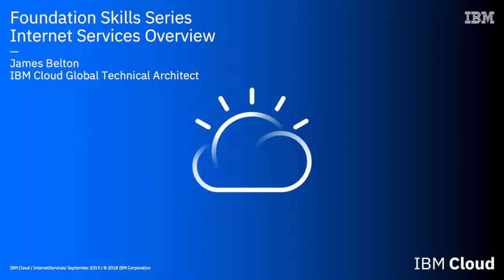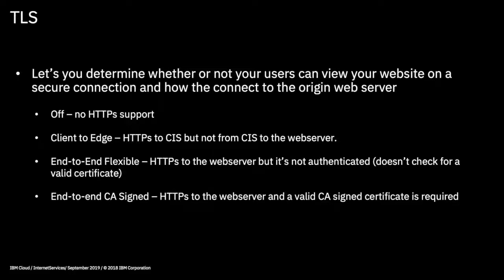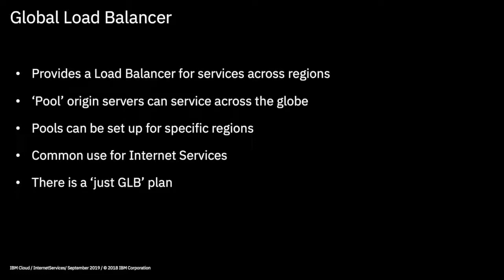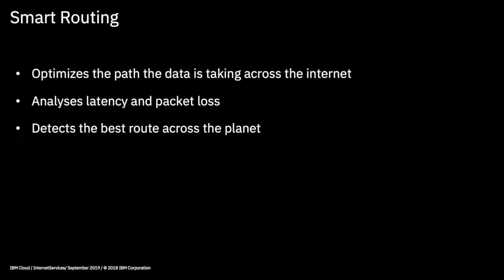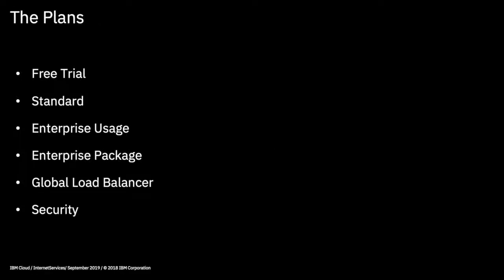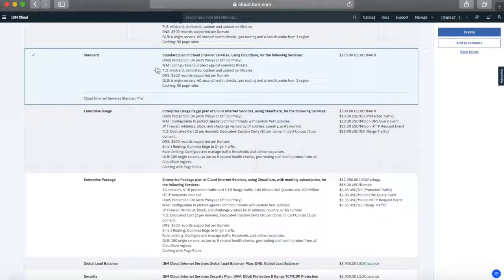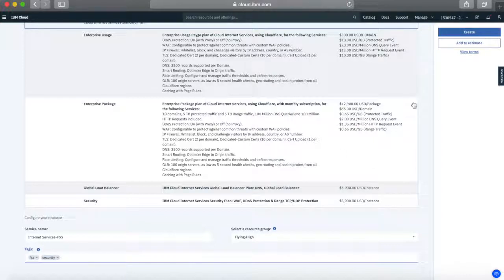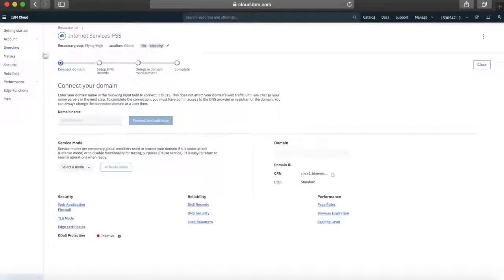IBM Cloud Foundation Skills Series - Cloud Internet Services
Cloud Internet Services (CIS) is a service built on Cloudflare, designed to both protect and enhance the performance of the websites you deploy on IBM Cloud. In this video, I introduce the components of CIS, how to provision it and a quick run through of the screens used to configure it.